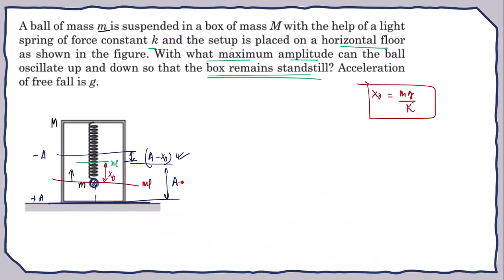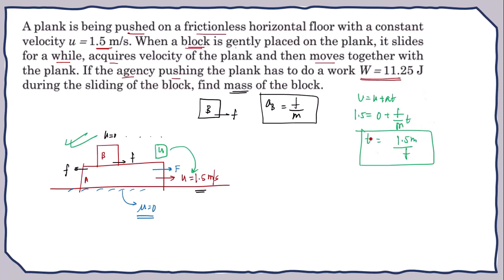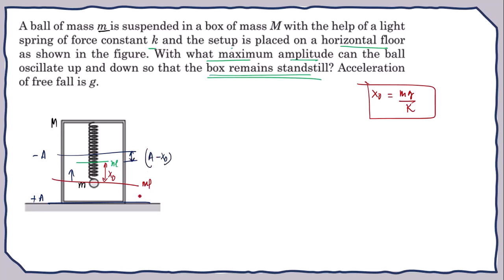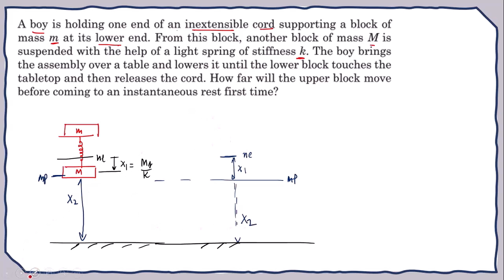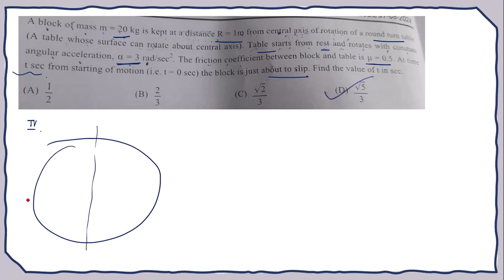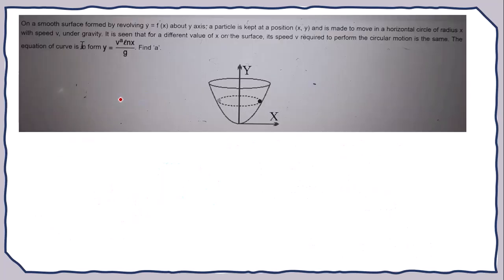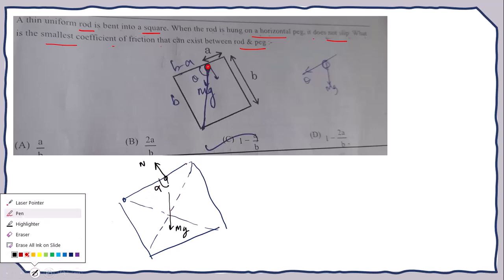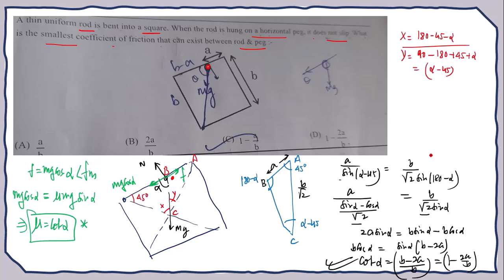Pathfinder CUU from Methods of Work Energy | JEE Mains & Adv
Audience Queries-

pathfinder physics solutions
pathfinder physics book
pathfinder physics jee advanced
pathfinder physics olympiad
work energy physics in seconds
work and energy in physics
work power energy in physics
work energy theorem in physics
work energy physics problems

Unleash your potential with our comprehensive guide on Work Energy in Physics! In this tutorial, we delve into Pathfinder's top-tier solutions tailored for JEE Advanced, perfect for boosting your scores and mastering tricky physics problems. Explore the best strategies from Pathfinder Physics Olympiad experts to ace your exams effortlessly. Elevate your understanding of work energy concepts with the guidance of pathfinder physics solutions. Don't miss out on this invaluable resource – watch now and take your physics skills to the next level! 🚀📚